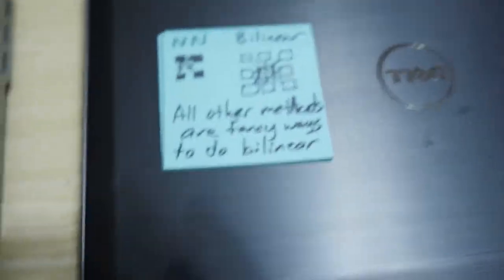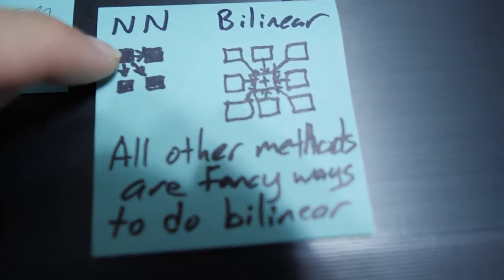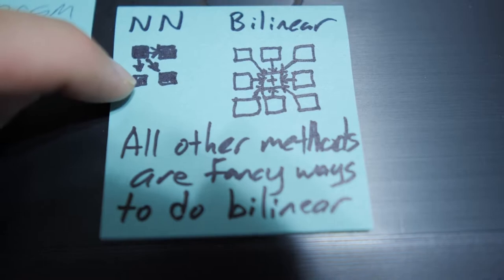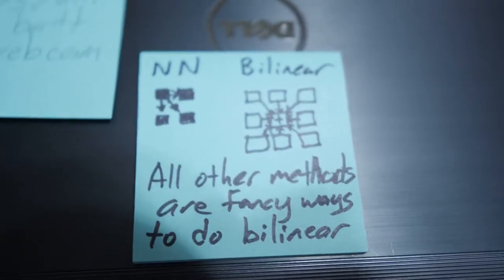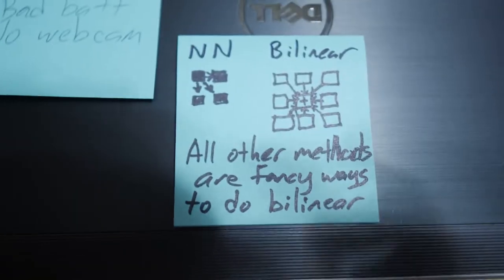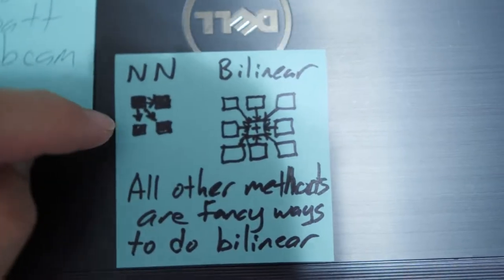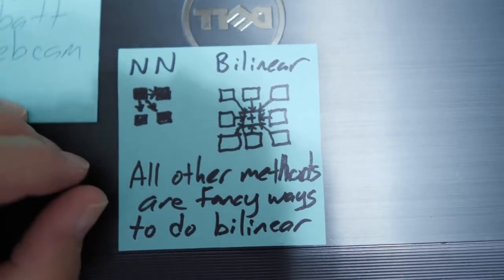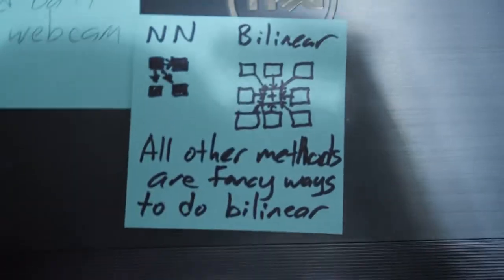EXPERT COMPUTER FORENSICS GUY Can't Explain Image Resizing! - Kyle Rittenhouse Case - Jody Bruchon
The latest nonsense in the Kyle Rittenhouse case is a computer forensics guy that can't answer simple questions about resizing an image. It's embarrassing. Yes, scaling up an image adds data. Yes, scaling up with any algorithm other than "nearest neighbor" creates new data based on blending existing data together in a variety of ways. YES, INTERPOLATION CAN MAKE A PIXELATED MOVING HAND IN A VIDEO FRAME LOOK LIKE A GUN.

I don't understand how they dig up so many incompetent people. This guy was literally paid thousands of dollars to get up on the stand and say he doesn't really understand how image interpolation works. HE'S A FORENSIC IMAGING EXPERT. How do people like this even have a job?!

A variety of image interpolation algorithms upscaling a box of pixels